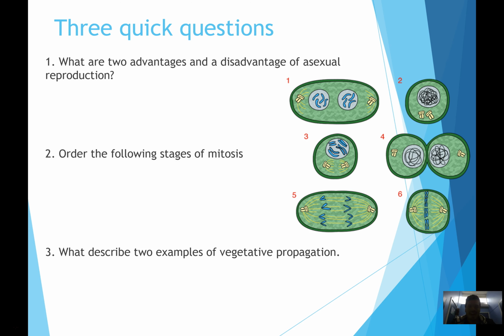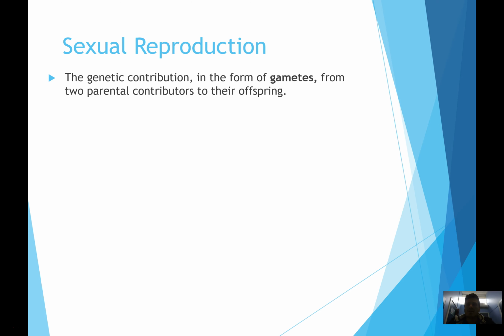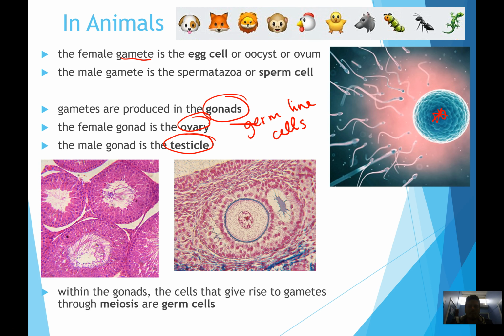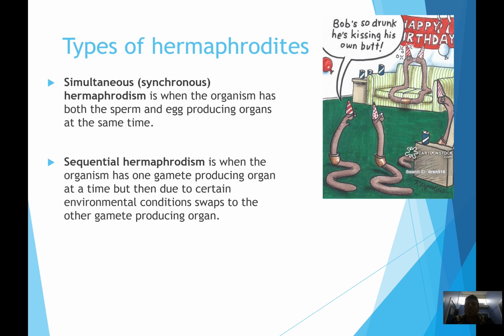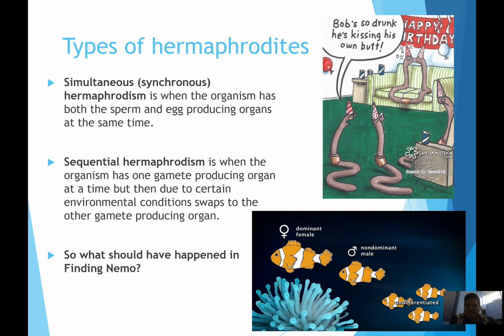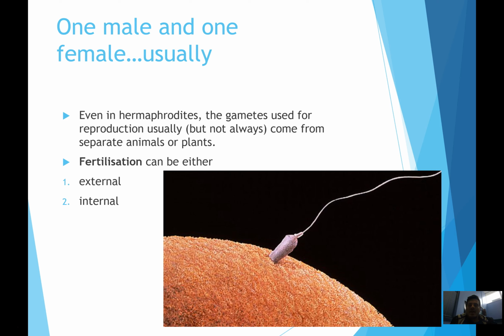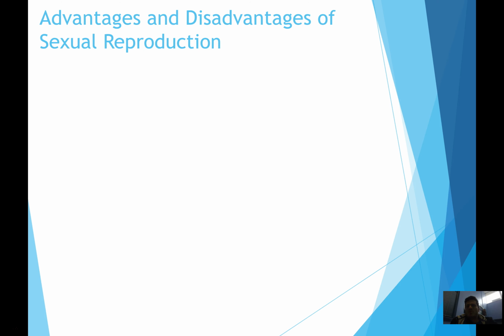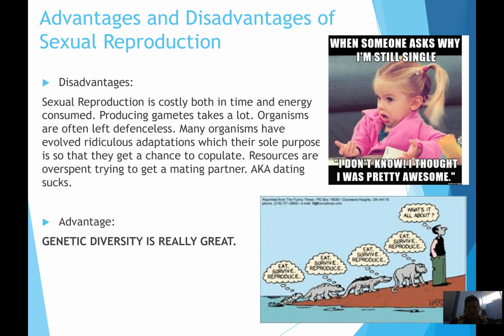19. Sexual Reproduction